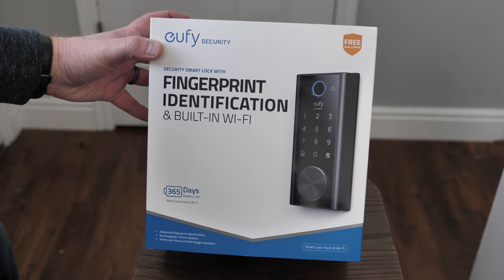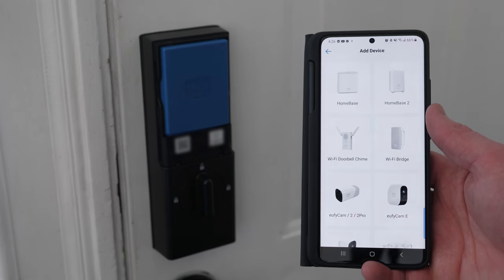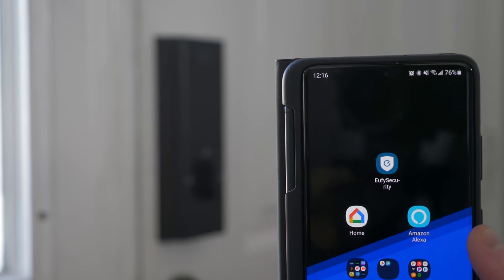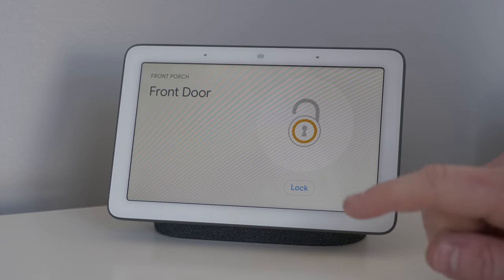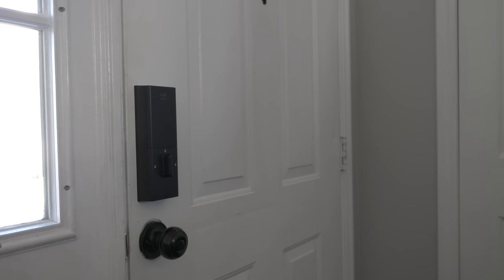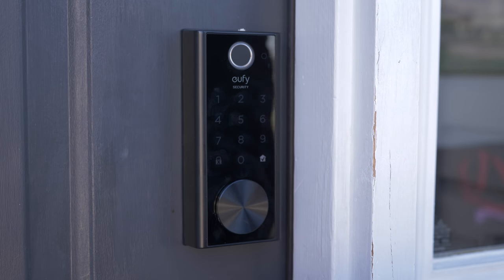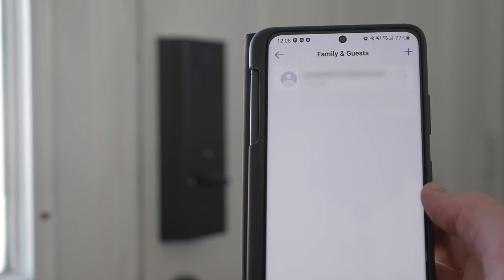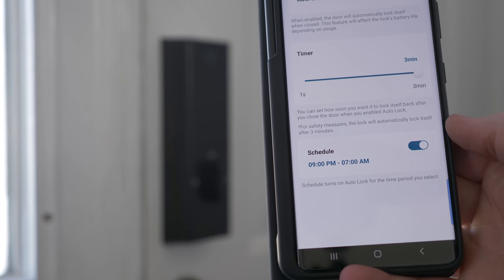The Best Smart Lock Just Got Better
This is the Smart Lock I've been waiting for. This has all the great things about the Bluetooth version but now with build-in Wifi and Google Assistant and Amazon Alexa compatibility.

Smart Lock Touch on Amazon

00:00 Smart Lock Touch Wifi
01:41 Install & Setup
04:59 Locking & Unlocking
07:08 Google Assistant
09:53 Amazon Alexa
11:57 Settings & Features
18:42 Final Review

My Video Equipment:
Main Camera
Camera Lens
Second Lens

Smart lock provided by Eufy for this video.